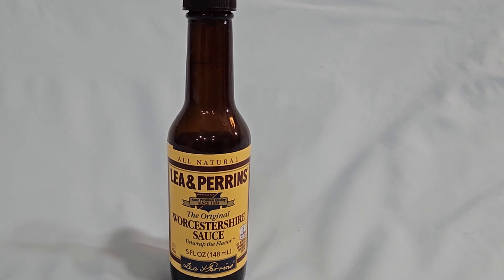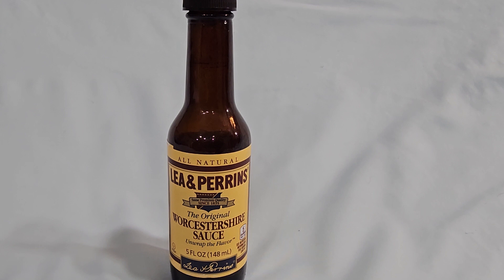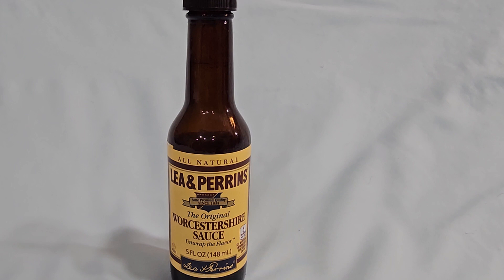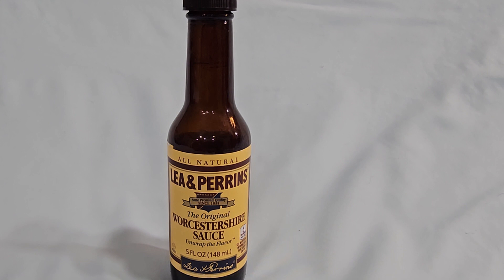Unleash Culinary Magic with Lea & Perrins Worcestershire Sauce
Hey there, fellow food enthusiasts! 🍽️ Get ready to embark on a flavorful journey with Lea & Perrins Worcestershire Sauce. In this mouthwatering review, we'll delve into the exquisite taste of this kitchen essential and reveal the flavorful secrets that can transform your dishes. Whether you're an experienced chef or a food lover, this video is a must-watch!

🎯 Elevate your dishes with Lea & Perrins Worcestershire Sauce!
🔥 Discover the rich and savory flavor that adds depth to your recipes.
👨‍🍳 Join us in the kitchen as we whip up delectable dishes showcasing the versatility of this culinary gem.
🌟 Learn why Lea & Perrins is the go-to choice for top chefs and food enthusiasts.

Whether you're aiming to craft gourmet masterpieces or simply enhance the taste of your everyday meals, this video is packed with valuable insights. We'll create mouthwatering recipes that highlight the versatility and rich flavor of Lea & Perrins Worcestershire Sauce.

With your support, we're on the path to reaching our goal. 🍽️👨‍🍳📈